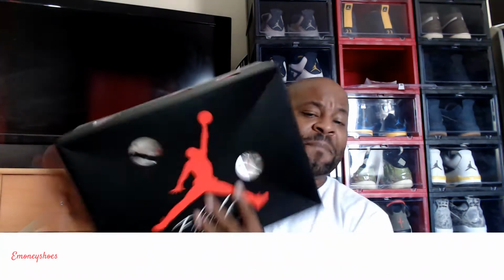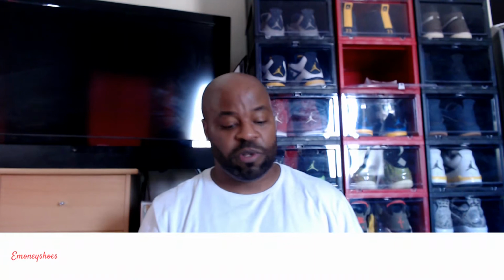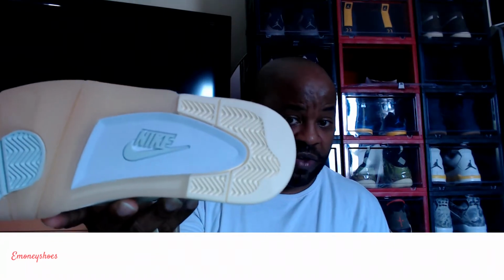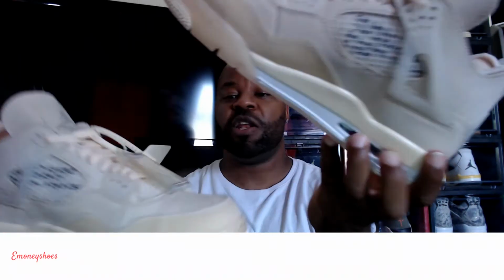JORDAN RETRO 4 OFF WHITE UNBOXING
Hon.Hi 96817